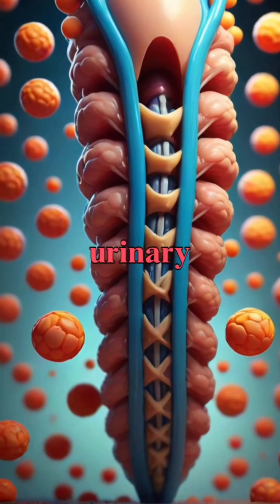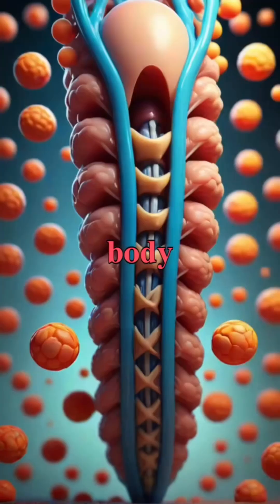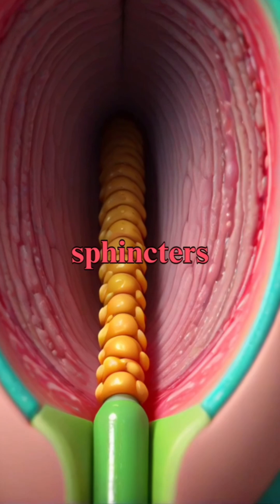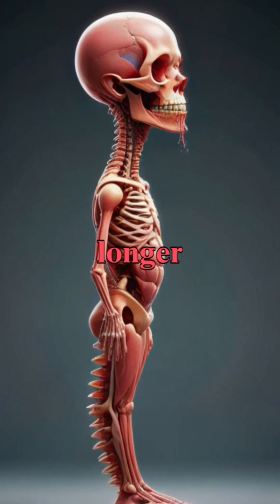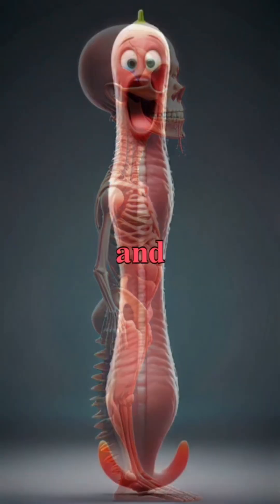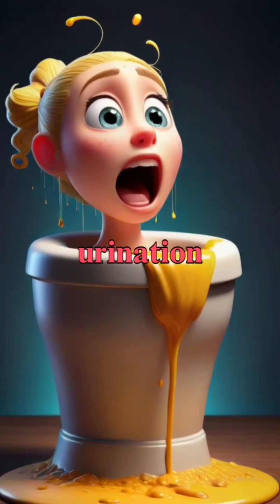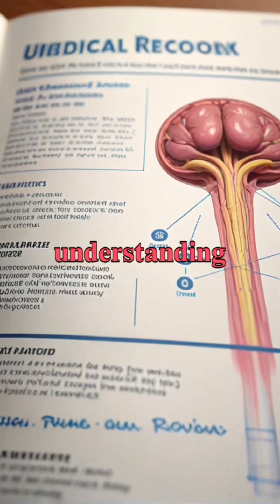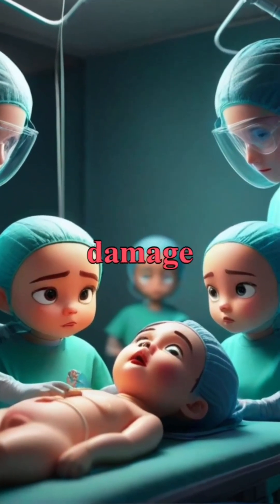Urethra#youtubeshorts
🎓 [The Teacher Tube] - Your Ultimate Learning Companion
Struggling with tough subjects? Preparing for competitive exams? You’ve come to the right place! Welcome toThe Teacher Tube where complex topics become simple and exams feel less scary.
What We Offer:
✔ Clear Explanations – Maths  Science languages & more
✔ Exam Crushers – SAT, , NEET,  , CBSE & other board exams
✔ Pro Study Strategies – Time management, memory tricks & stress busters
✔ Real Teacher Guidance – No confusing jargon, just effective learning
🔥 Why Students Love Us:
• Simplified Concepts – We break down hard topics into bite-sized lessons
• Exam-Focused – Get exactly what you need to score higher
• Interactive Learning – Diagrams, animations & real-life examples
• Regular Updates – New videos every [day/week] to keep you on track